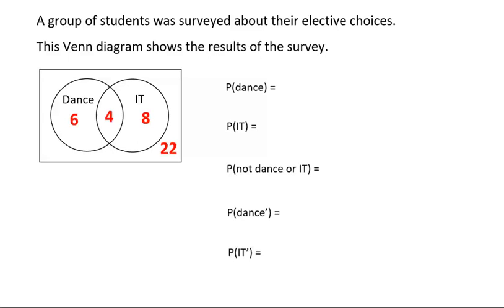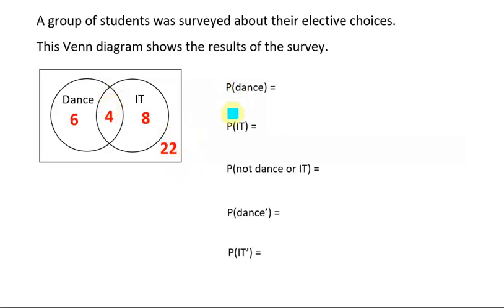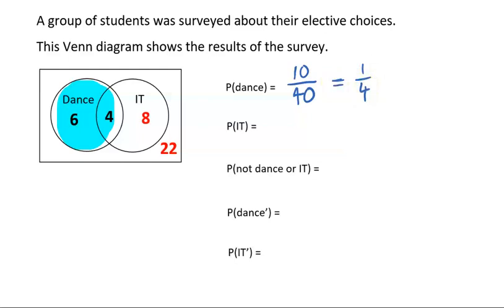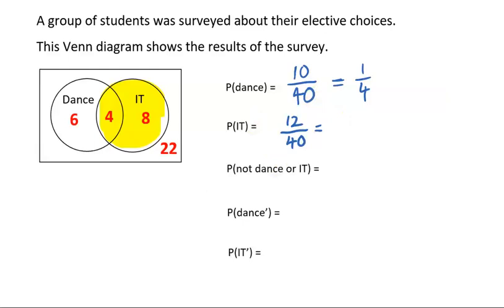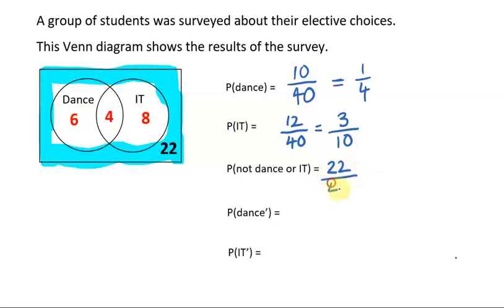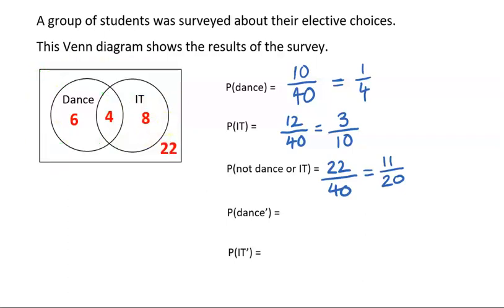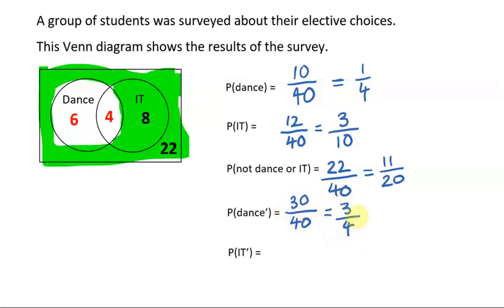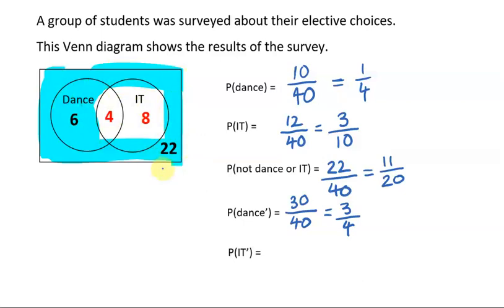Probability from Venn Diagrams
Examples of calculating the probability of a randomly selected elements from a Venn Diagram